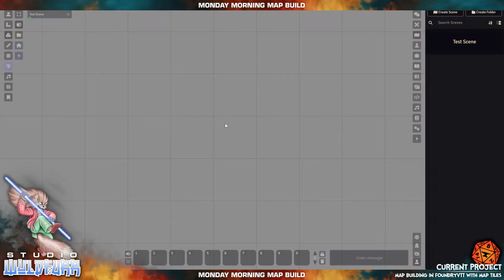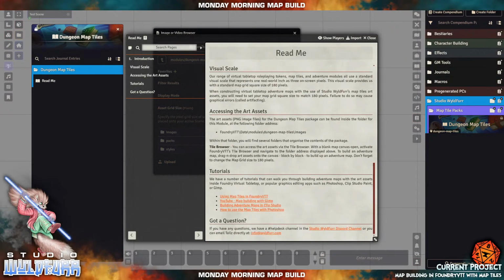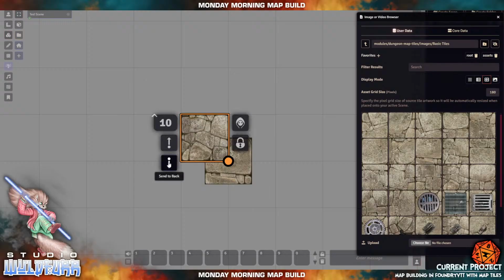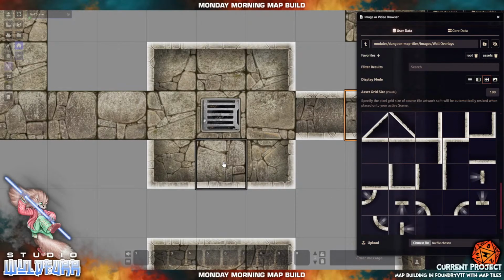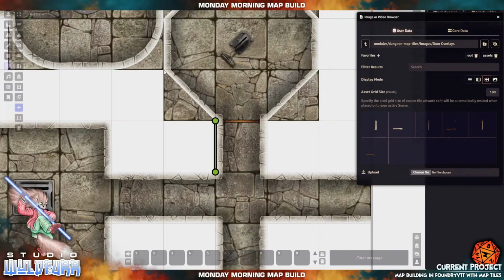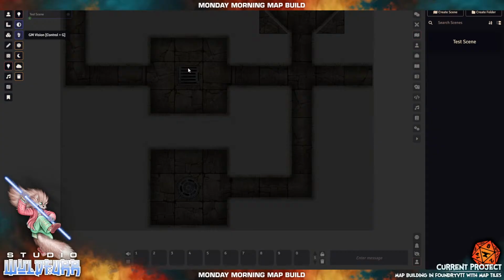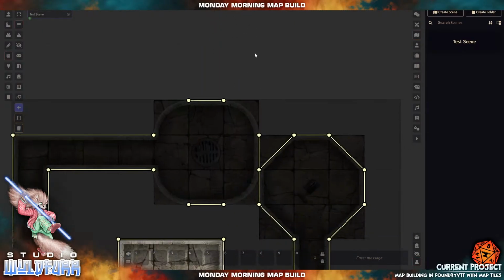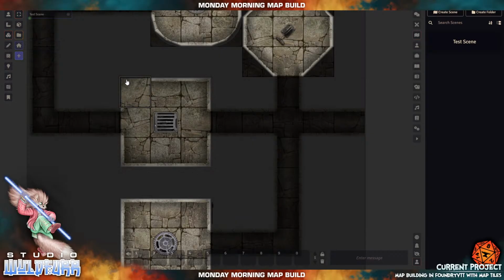Livestream - Monday Morning Map Build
Hello everyone, I am Tailz, and it is time for another *Monday Morning Map Build*. Today, I am loading up Foundry Virtual Tabletop, and I'm going to experiment with building a small adventure map inside FoundryVTT with the Dungeon Map Tiles pack of art assets.